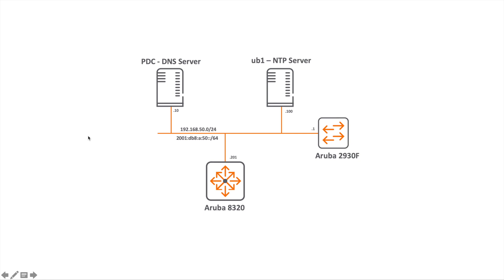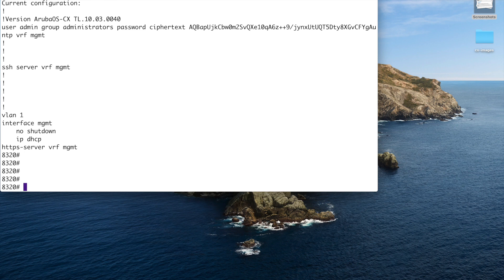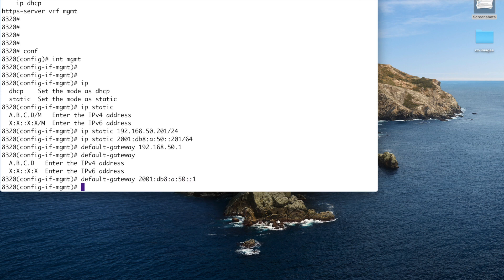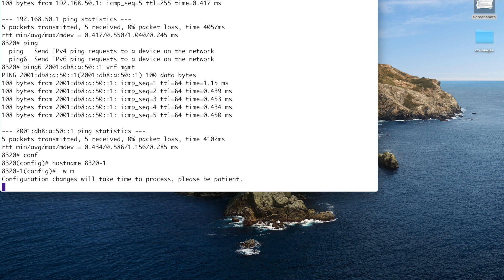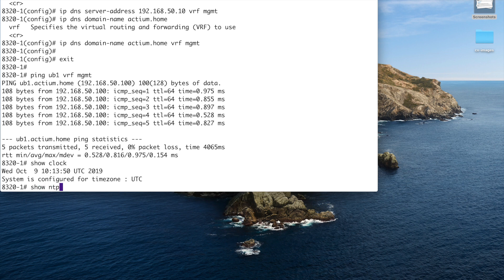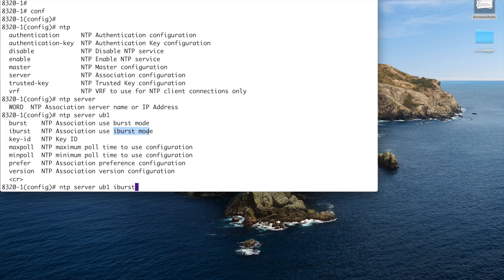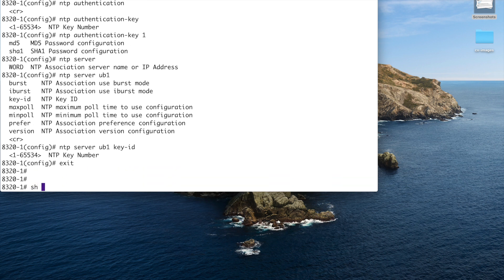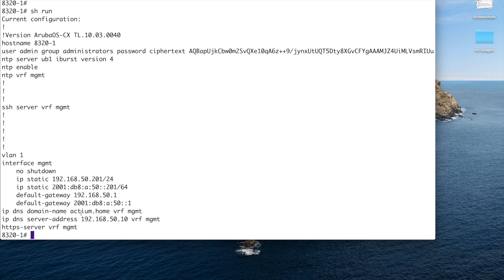HPE Aruba Networks AOS-CX Basics 2 - Management Network Config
Configure HPE Aruba Networks AOS-CX for your management network. In this tutorial I configure the management interface address, DNS and NTP.

HPE Aruba Networks